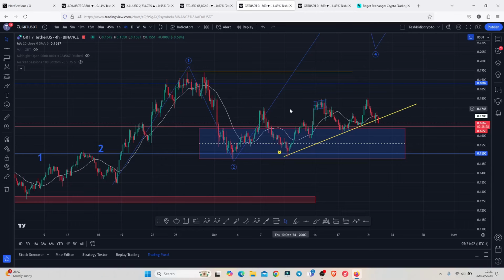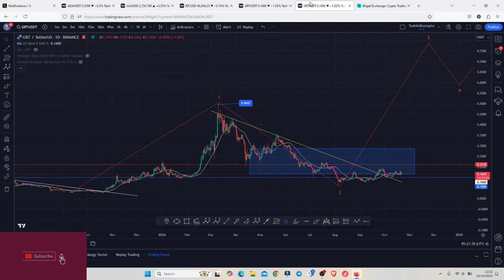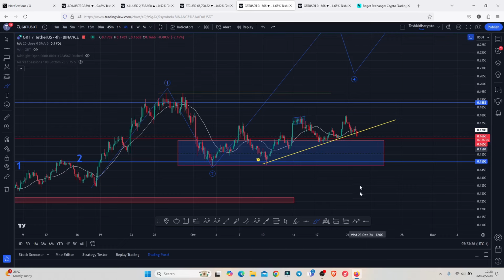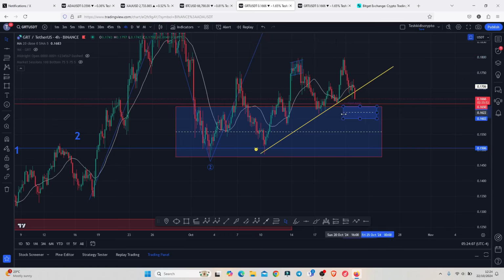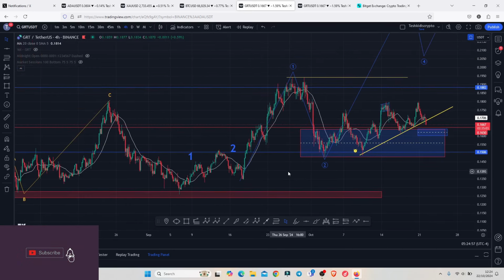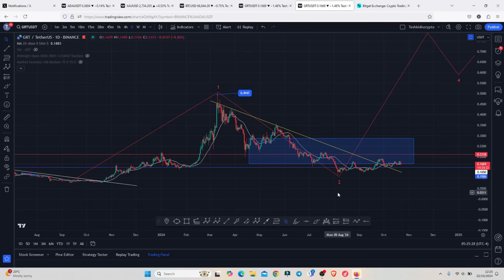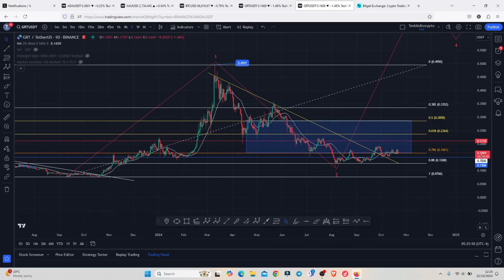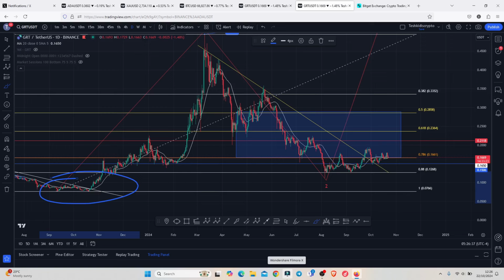🚨IS THE GRAPH (GRT) A DEAD COIN [GET READY FOR THIS MOVE]